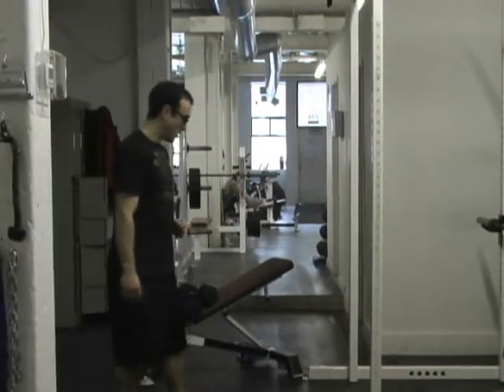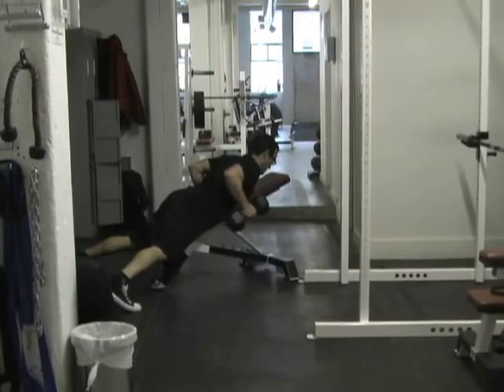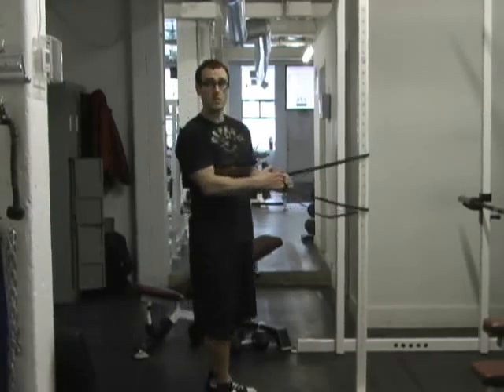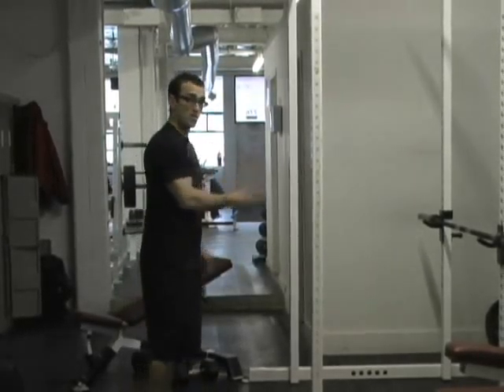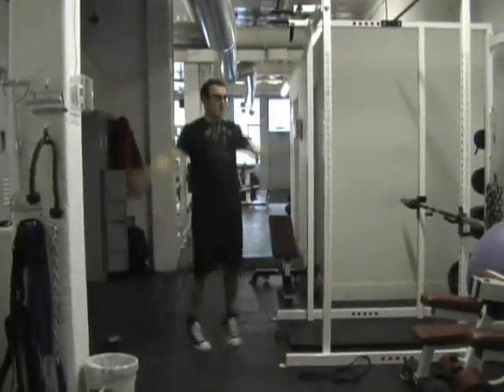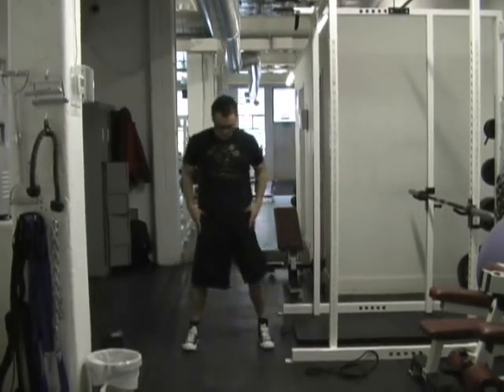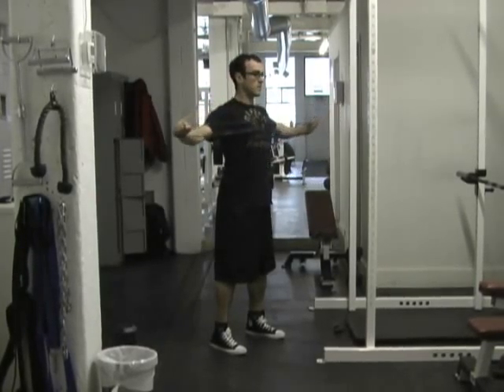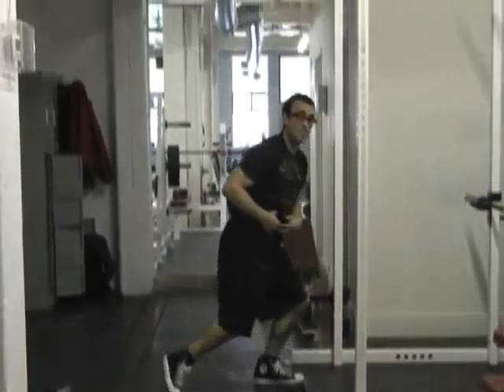Beginner Fat Burning Workout - TT Total Torso Training 2011 Workout B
Get A Slim Body and a Flat Stomach Without Ever Doing Boring Cardio Or Back-Aching, Time-Wasting Crunches and Sit-Ups Again